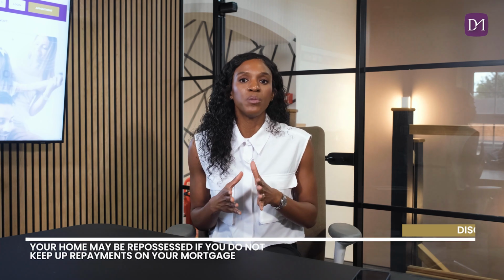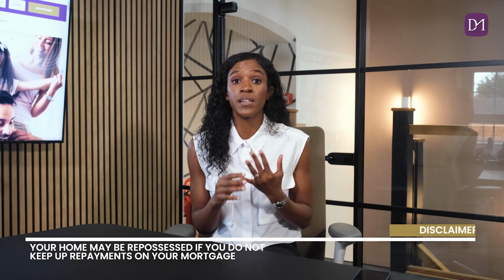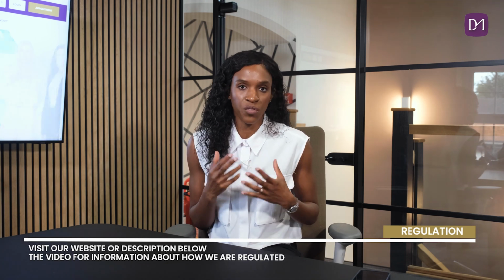The Mortgage Application Process - What Documents Will You Need?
Join us as mortgage expert Nicola McKenzie breaks down the essential documents required for a smooth mortgage application process. Whether you're a first-time homebuyer or looking to refinance, knowing what paperwork to prepare can make all the difference.  Don't miss out on this informative guide that can save you time and hassle.

We specialise in helping clients to arrange mortgages and review existing mortgage arrangements - book a free appointment using the links below to look at your options.

If you are thinking of moving home or have decided to move then get in touch - don’t delay, book your FREE online consultation here now – arrange an appointment here via our

Not quite ready? Have some questions?  That’s ok; we know it’s not every day that you get a mortgage or review an existing one.

Start your remortgage or home moving journey today. Get in touch with us now to find out how we can make moving home a breeze.

Here at DM Mortgages, we are a team dedicated to making mortgages easier for you.  Whether you are a first time buyer, climbing the property ladder, investing in a buy to let or simply re-mortgaging, we have an expert on hand to take the burden off of your shoulders.

We’re an independent broker, meaning we have access to nearly every mortgage out there so we can help you get the best deal.  Once our expert has matched you to your mortgage, they will stay by your side the whole way, keeping you in the loop.

Our advice is free of charge so please get in touch. It is only when you have found a property and are ready to apply for a mortgage that we charge a fee.

Our typical administration fee is £495 (We charge between £0-£245 for a remortgage). This covers the time involved in dealing with your mortgage application and supporting you through the home buying process from start to finish. This also includes complimentary homebuyers protection insurance, organising any insurances, organising your Will and recommending any professional services such as surveyors, solicitors and conveyancers.

For Will Writing & Trust advice, head to;

W (Detailed Estate Planning Advice)
W (Online, quick, easy and convenient solution to draft your Will)

Chapters;

00:00 - Intro
03:36 - Identification
04:31 - Proof of Address
05:23 - Proof of Income
07:42 - About DM Mortgages (Mid Video Ad)
09:00 - Proof of Expenditure
09:56 - Proof of Deposit
12:40 - Summary

Dunham McCarthy Financial Services Ltd is an appointed representative of Primis Mortgage Network, a trading name of First Complete Limited which is authorised and regulated by the Financial Conduct Authority.